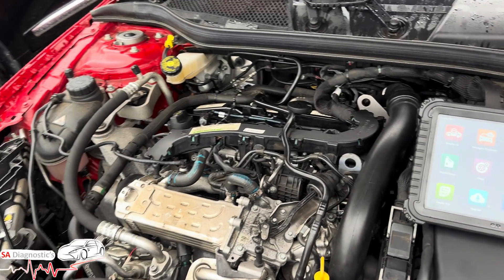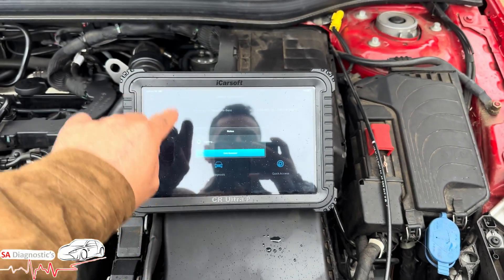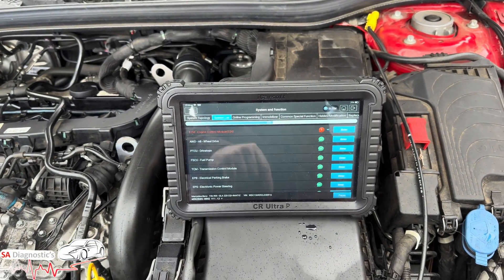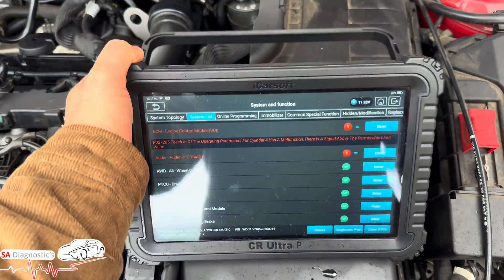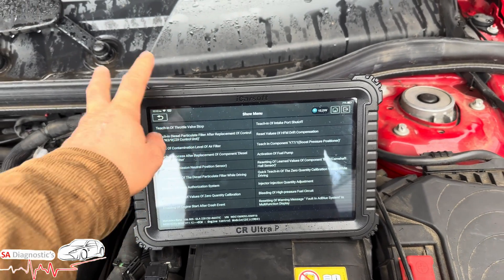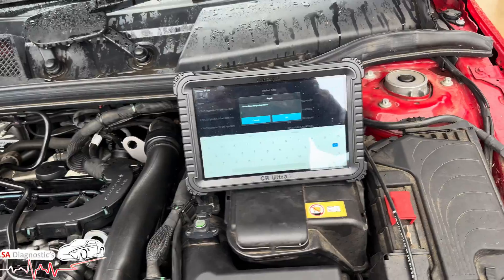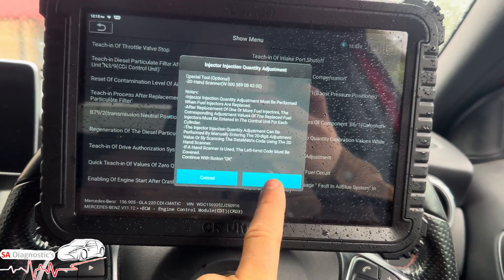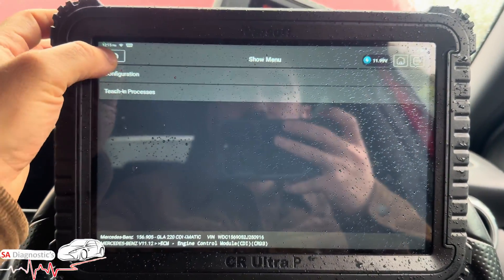How To Code Diesel Injectors Using ALL NEW icarsoft CR ULTRA P OBD2 Bluetooth - How To Fix - DIY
iCarsoft CR Ultra P – Intelligent OE-Level Diagnostic Tool | Full Review & Features

Link For The Diagnostic